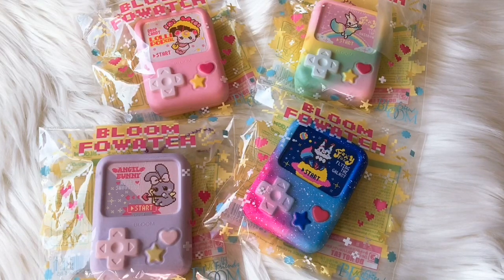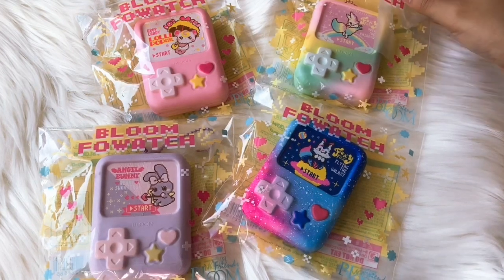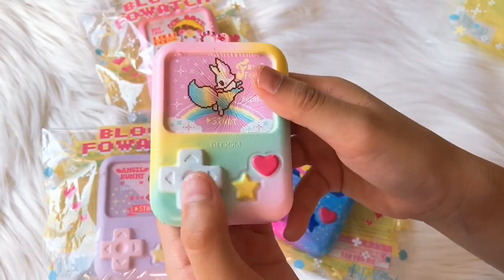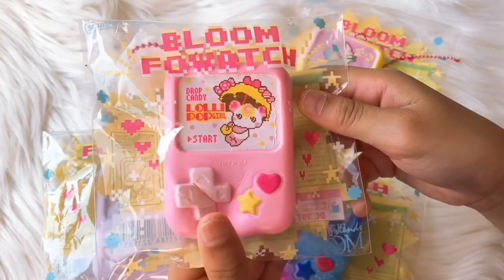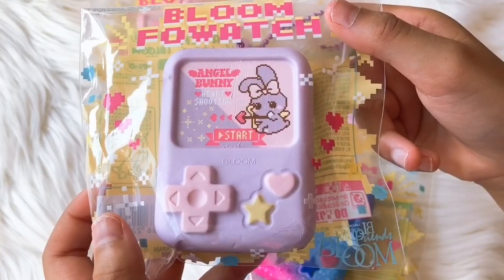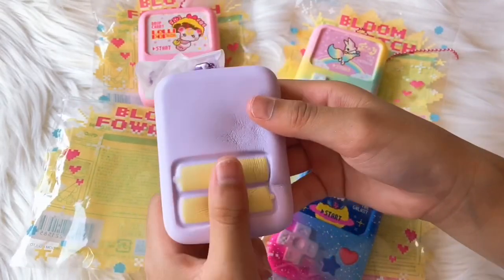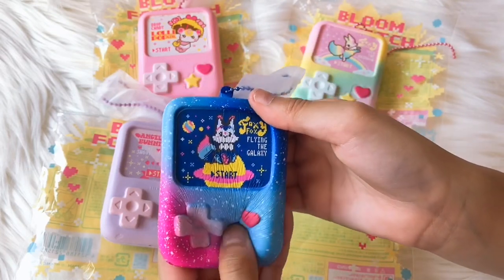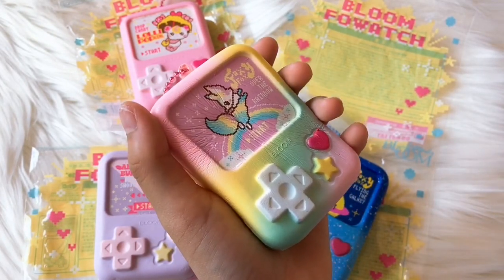IBLOOM FOWATCH Bloom Squishy Collection Game Squishy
iBloom fowatch squishy collection so far!

Marshmallow fowatch coming soon...

and Penguin fowatch ibloom limited edition squishy coming soon too...☺️